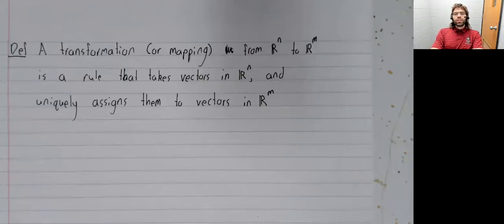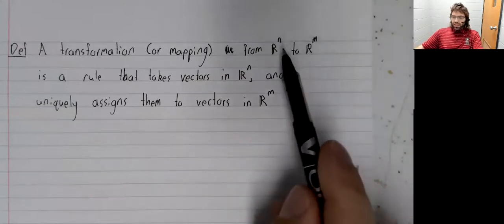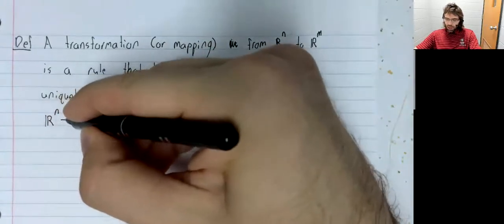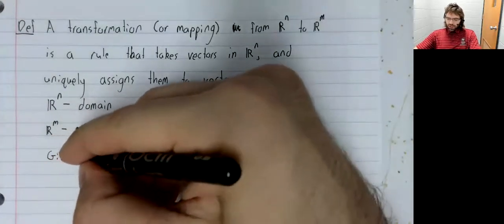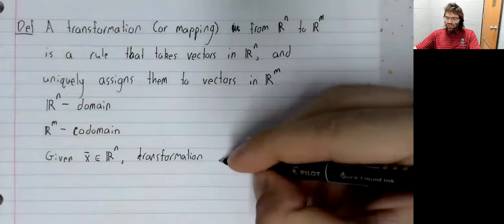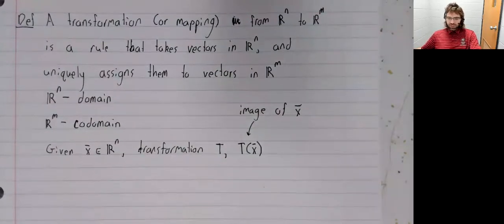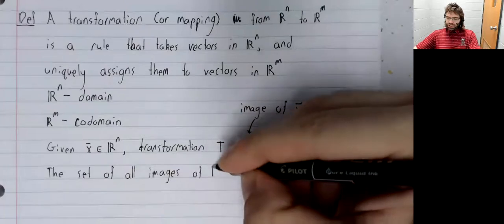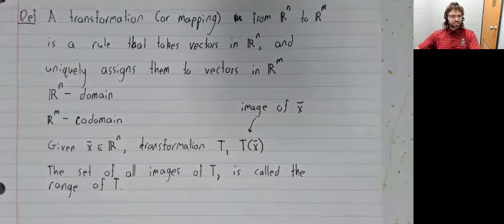LA, Section 1 8, Transformations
A "transformation" is simply a function, except instead of going from R to R, it goes from R^n to R^m.  This material is from Section 1.8 of your textbook.